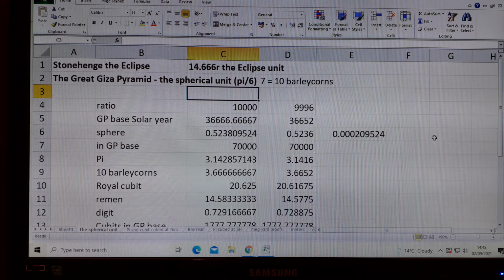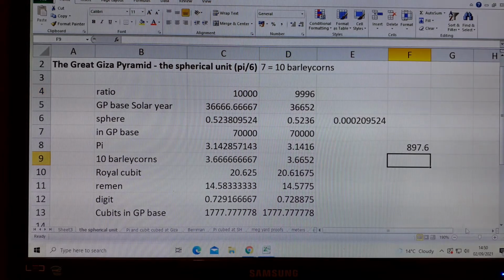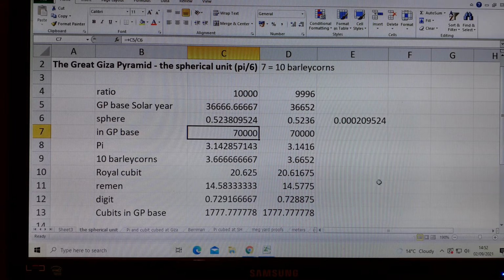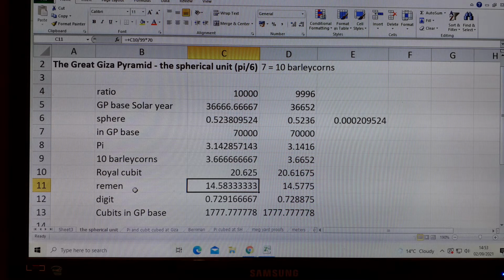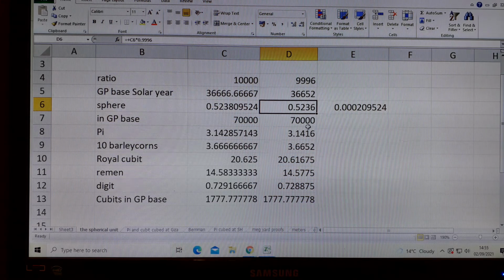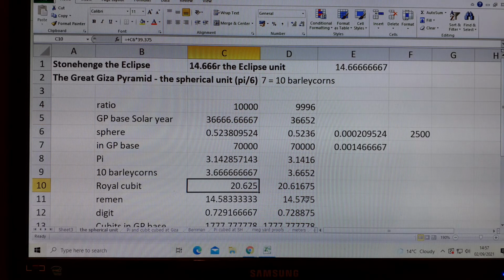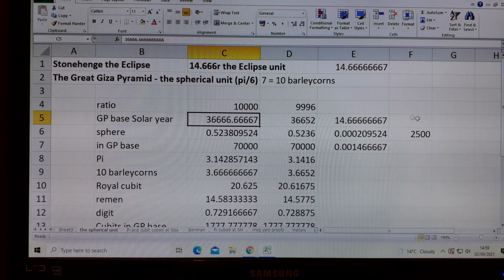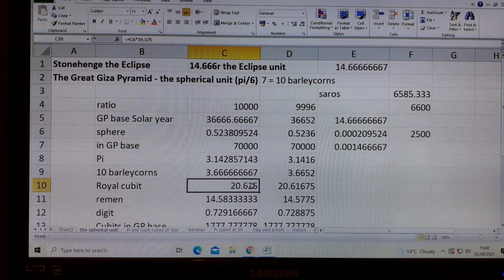41. The Giza Great Pyramid - designed against the sphere inside the one inch cube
The unit is 22/42 where pi is 22/7.